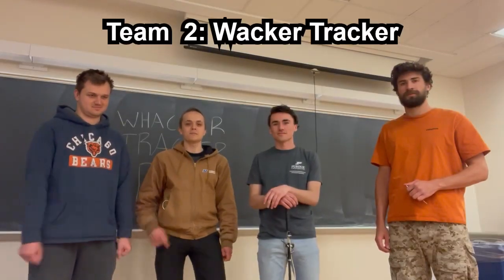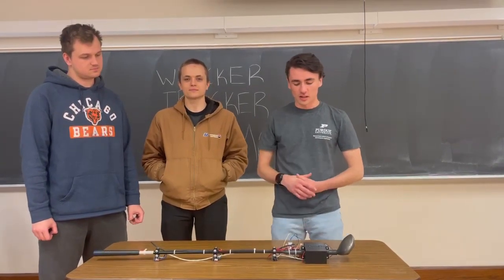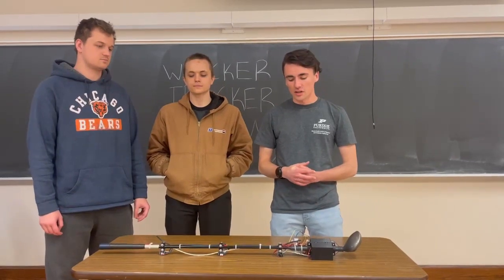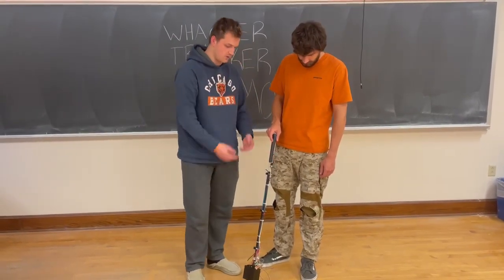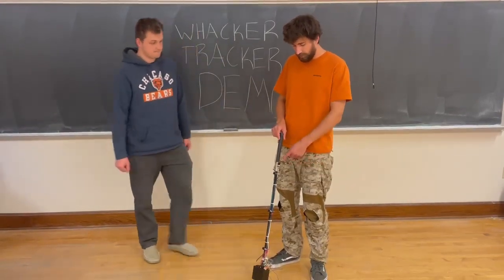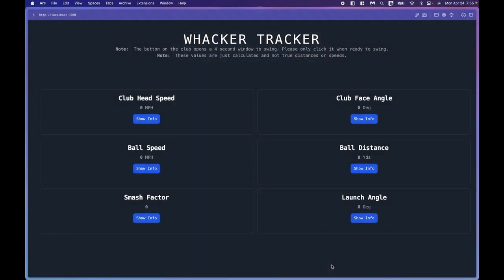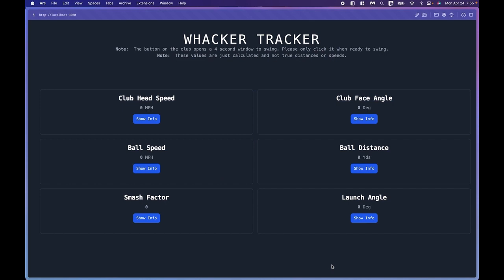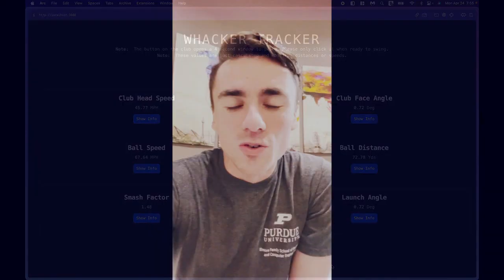SPARK Challenge, Spring 2023: Wacker Tracker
The Whacker Tracker is a system that allows the user to swing a golf club and receive statistics about their swing.